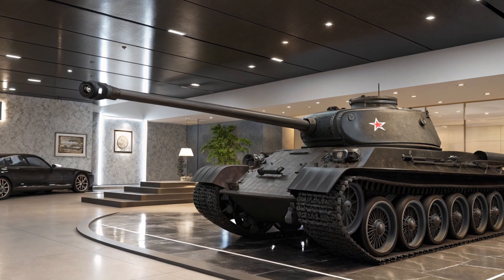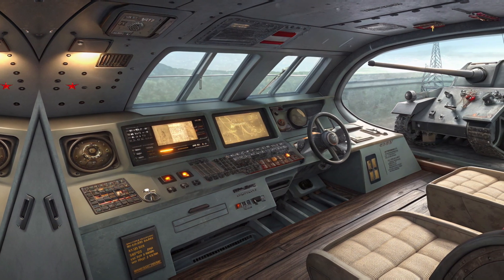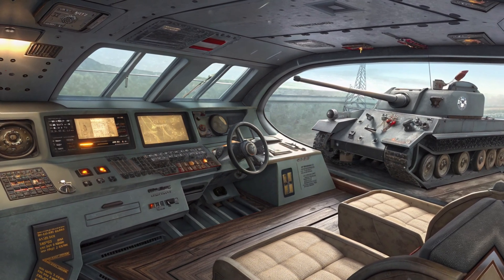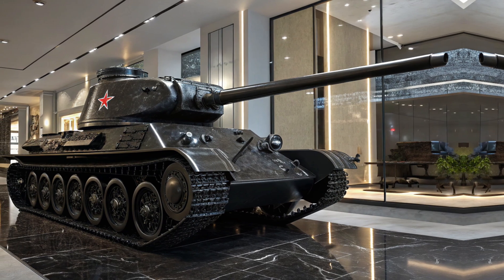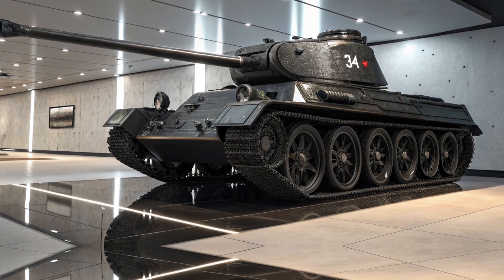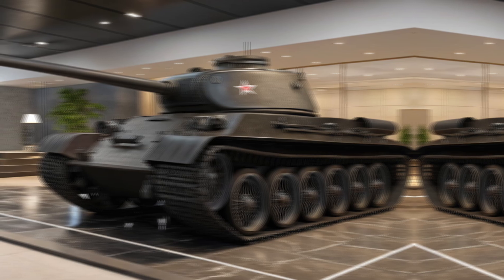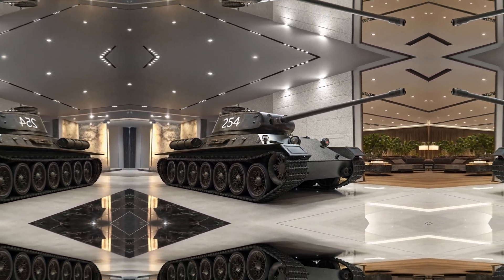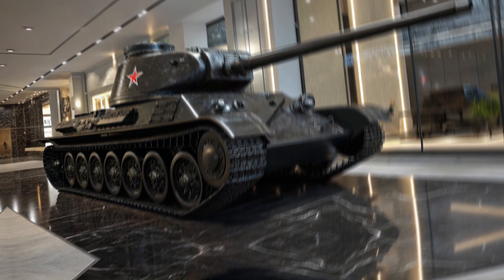2025 T34 Heavy Tank: The Ultimate Battlefield Beast?!"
Description:

The 2025 T34 Heavy Tank is a next-generation armored vehicle designed for modern warfare. Equipped with advanced composite armor, a high-caliber smoothbore gun, and an AI-assisted fire control system, the T34 offers superior firepower, mobility, and survivability on the battlefield. With a hybrid diesel-electric engine, it ensures enhanced fuel efficiency and reduced thermal signature. Integrated battlefield networking and autonomous capabilities make it a formidable force in both urban and open-field combat scenarios.